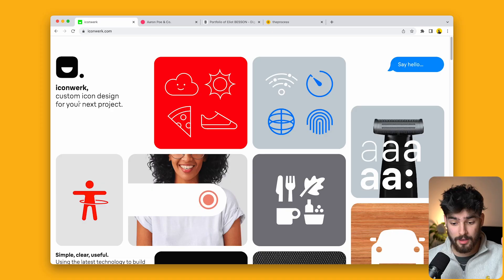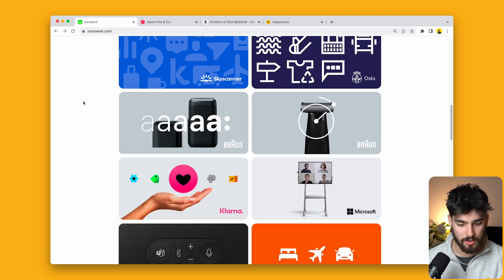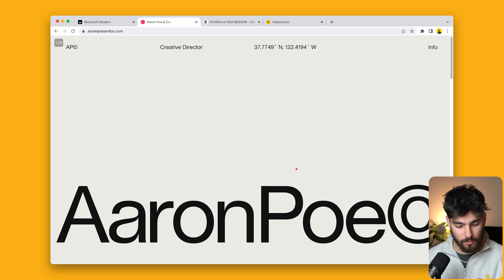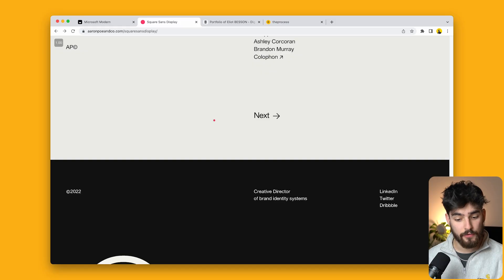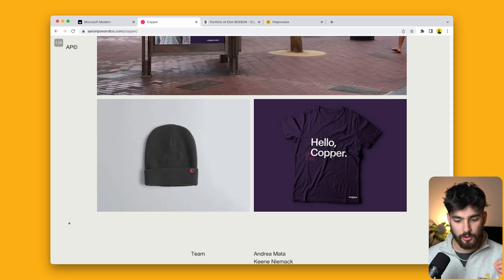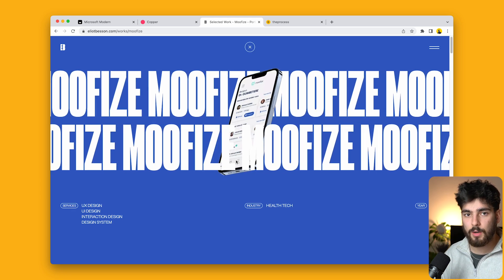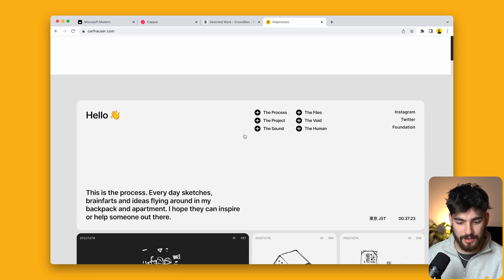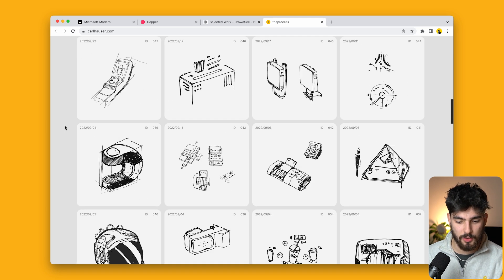The BEST Portfolio Websites For Inspiration 2024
Portfolio sites are meant to show off your work and help you generate leads to your business. In this video we'll cover some amazing portfolio sites to inspire you for your next project!

Aaron Poe & Co.